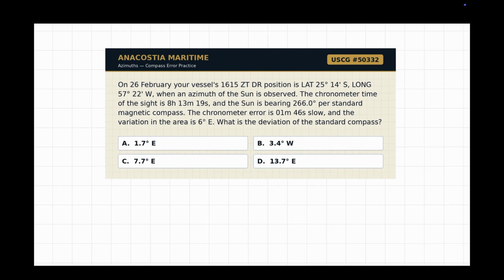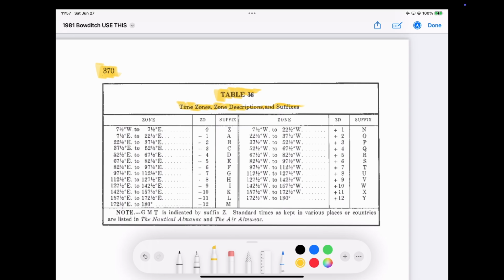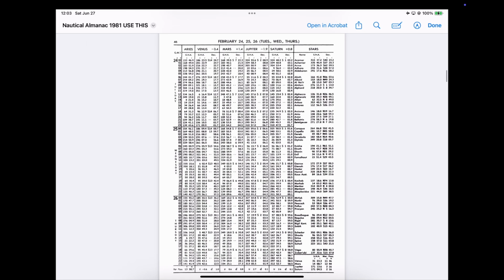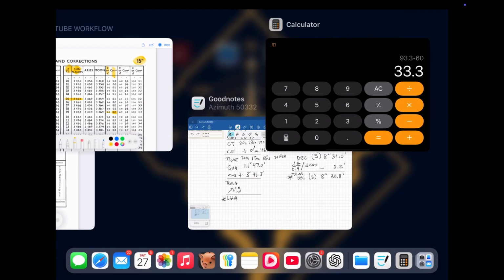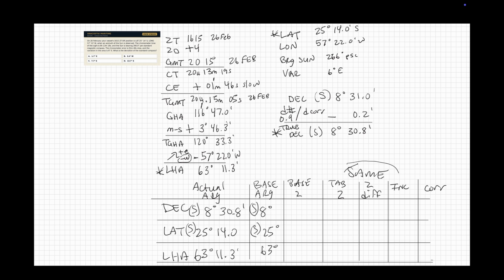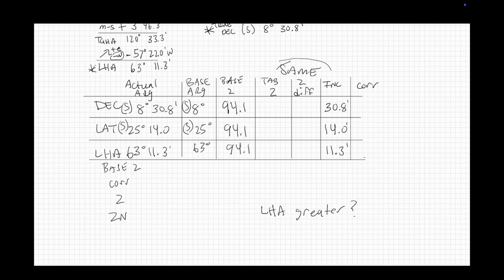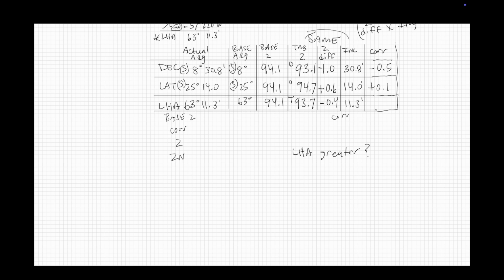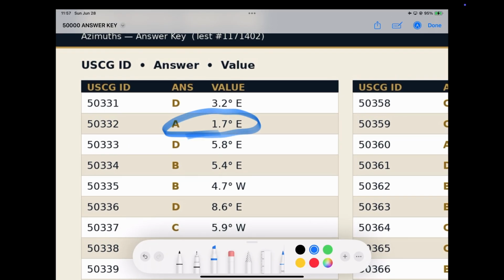USCG Azimuth #50332 — Compass Deviation by Sun Azimuth | Pub 229 Worked Example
Worked solution to USCG azimuth problem #50332 — finding the deviation of the standard magnetic compass from an observed azimuth of the Sun, using Pub. 229 sight reduction. 🧭

Whether you're a hawsepiper working up your license or testing for a deck endorsement, this series walks every azimuth problem step by step. ⚓

Full POV solve: correct the chronometer, pull GHA and declination from the Nautical Almanac, work the LHA, enter Pub. 229 for the azimuth angle, convert to a true azimuth, then resolve compass error and deviation. 🌞

🎯 THE PROBLEM
On 26 February, 1615 ZT, DR 25°14.0' S, 57°22.0' W.
Sun bearing 266.0° psc.
Chronometer 8h 13m 19s, error 01m 46s slow.
Variation 6° E.
Find the deviation of the standard magnetic compass.
Answer choices:
A.  1.7° E
B.  3.4° W
C.  7.7° E
D.  13.7° E

⏱️ TIMESTAMPS
00:00 — Intro
02:00 — Problem setup
04:22 — Writing given info from the question
11:23 — Nautical Almanac lookup (GHA & Dec)
19:39 — Pub 229 lookup
35:06 — Zn computation
37:44 — Deviation calculation
40:43 — Full problem on screen — completed
40:48 — Outro

📘 PUBLICATIONS USED
• Pub. No. 229 — Sight Reduction Tables for Marine Navigation, Vol. 2 (Lat 15° – 30°)
• Nautical Almanac
• Bowditch (American Practical Navigator), Vol. 2, 1981

📐 METHOD AT A GLANCE
1. Convert ZT to GMT using zone description from longitude
2. Verify GMT against chronometer time + error
3. Extract GHA Sun and Declination from Nautical Almanac
4. Compute LHA using assumed longitude
5. Enter Pub. 229 Vol 2 with aLat 25° S, LHA, and Dec
6. Extract Z, convert to Zn (true azimuth)
7. Apply variation to get magnetic bearing, then deviation

🧮 KEY FORMULA CHAIN
Compass + Deviation = Magnetic
Magnetic + Variation = True (Zn)
∴  Deviation = (Zn − Variation) − Compass Bearing

⚓ ABOUT ANACOSTIA MARITIME
Master-level USCG deck license exam prep, taught by a working Master Mariner.
Captain AJ Watson — USCG Master Mariner Unlimited / DPO

🎯 THE SERIES
Practicing for the USCG deck exams? This series works all 53 azimuth problems (IDs 50331 – 50383) one by one.

Fair winds and following seas.
— Capt Watson